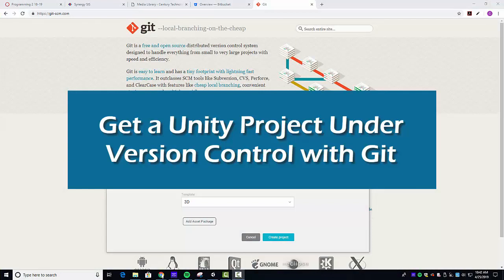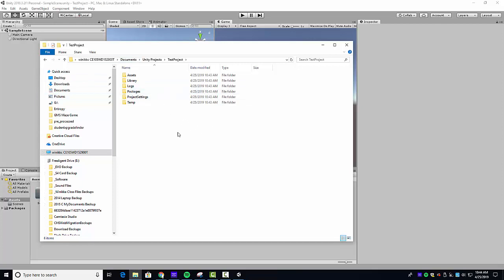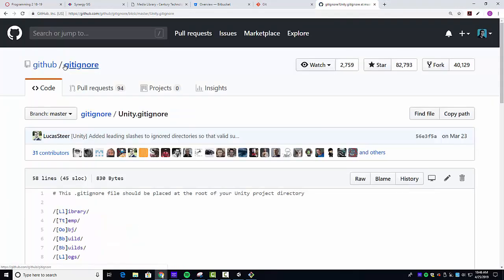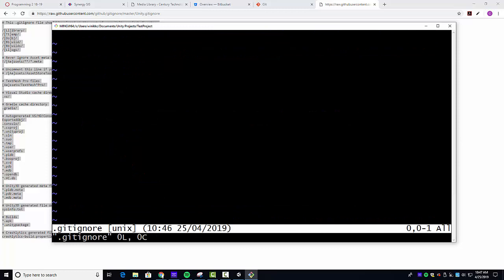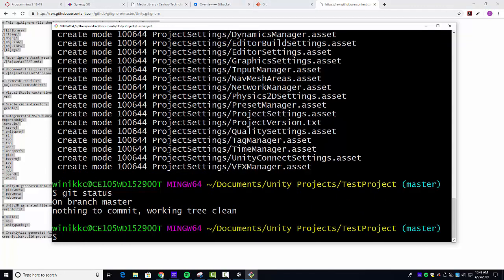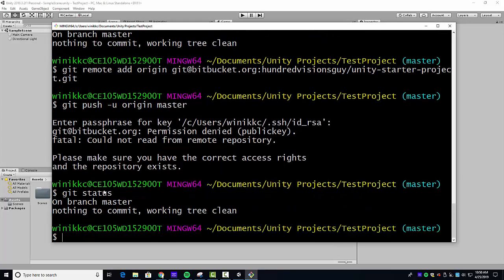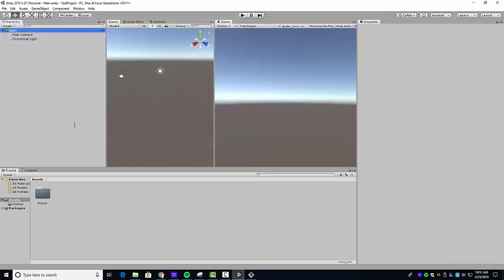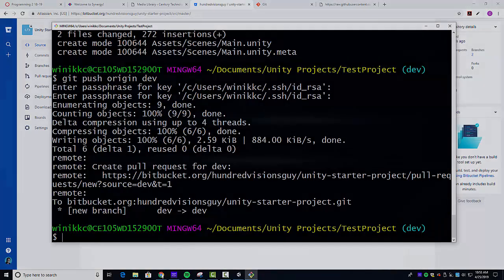Get a Unity Project Under Version Control with Git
I explain how I put a Unity project under Git source control using Git Bash, Bitbucket, and the VIM editor.

SPOILER ALERT: always always always put a .gitignore file in your directory before the first commit.